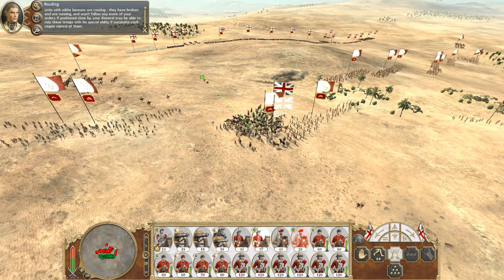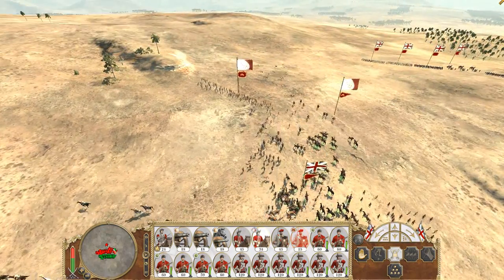empire total war brian vs indians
please dont block me for copy right it's under this V

Please mention either in the video itself or in the notes or comments accompanying it that it is not an official video and that anyone interested can for more information on the game. The ideal wording would be